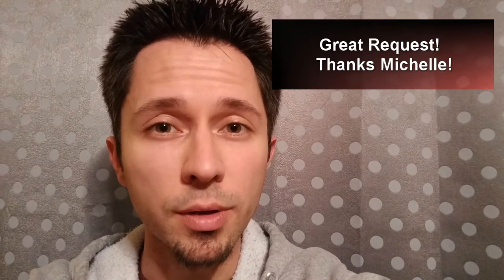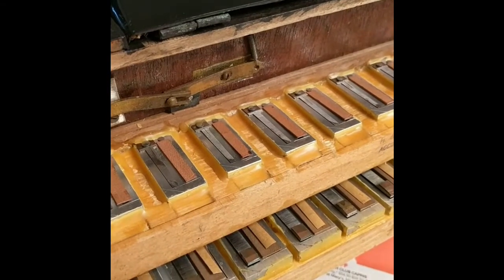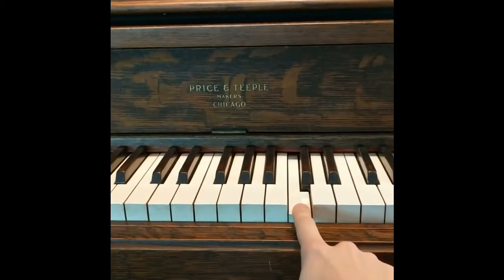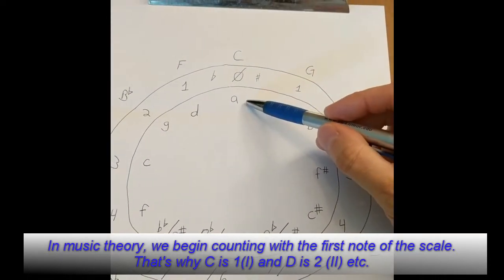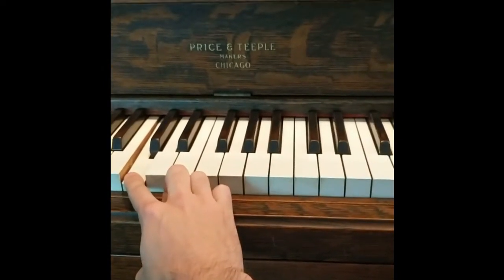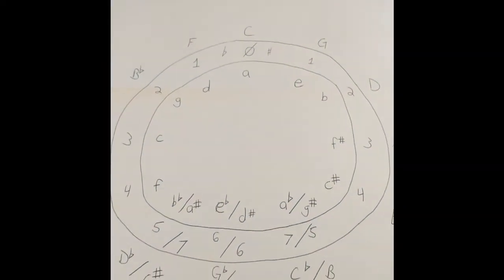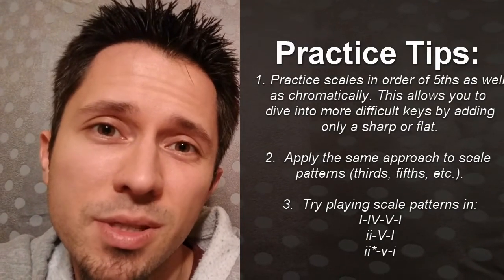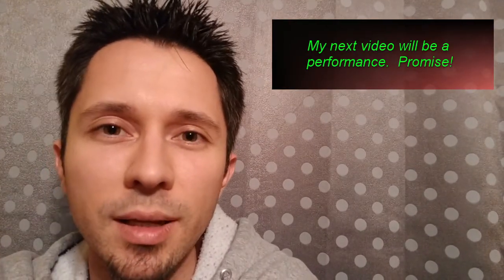Circle of Fifths - What and Why?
An update on the accordion (and why I'm not playing it this week) and a cursory glance at the fundamentals of western music theory. Guest starring Morning Mike.

Cool article about the neurology of pitch recognition.  Not pertinent at all but I found it interesting (via NIH)